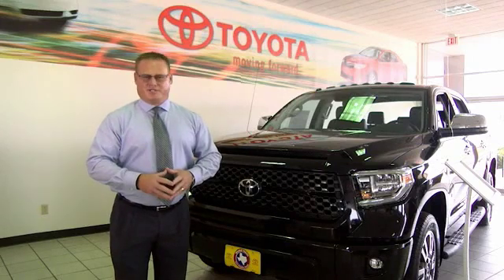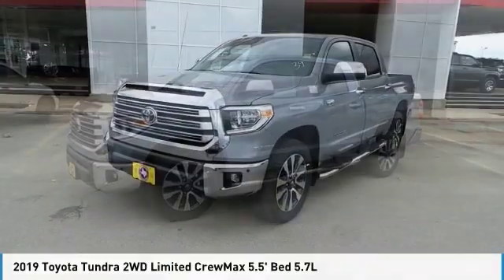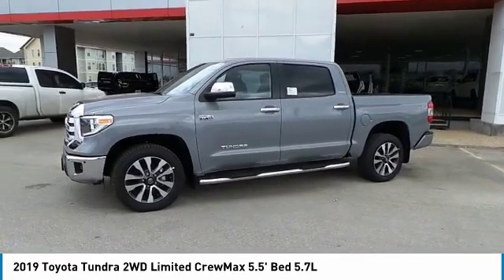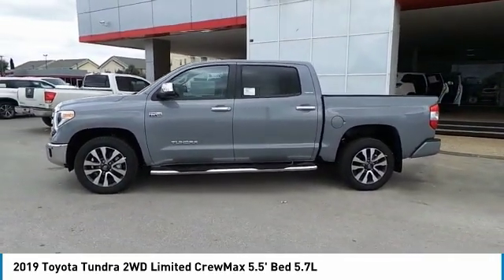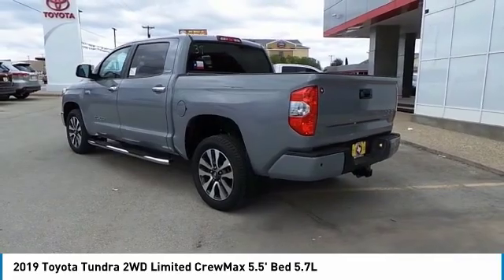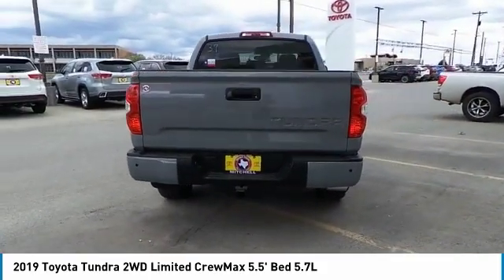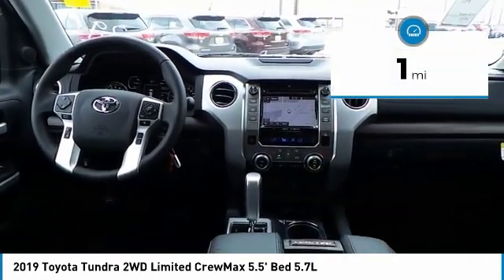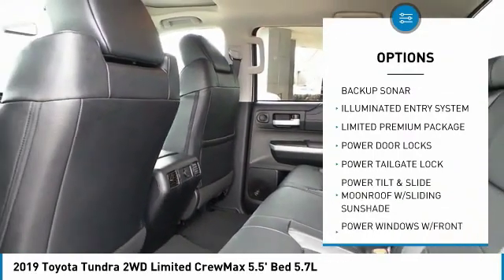2019 Toyota Tundra 2WD San Angelo Texas T19468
2019 Toyota Tundra 2WD Limited CrewMax 5.5' Bed 5.7L

Mitchell Toyota
1500 Knickerbocker Road

Heated Leather Seats, Nav System, Hitch, Aluminum Wheels. Limited trim. Warranty 5 yrs/60k Miles - Drivetrain Warranty; AND MORE! KEY FEATURES INCLUDE Leather Seats, Navigation System, Heated Front Seat(s). MP3 Player, Aluminum Wheels, Privacy Glass, Keyless Entry, Steering Wheel Audio Controls, Child Safety Locks, Heated Mirrors. WHO WE ARE Mitchell Toyota has won many awards for outstanding sales, service, and customer satisfaction, including the elite Toyota Signature Dealership designation. At Mitchell Toyota, we truly Put the Deal Back in Dealership. Whether you need to Purchase, Finance, or Service a New or Pre-Owned Toyota or Certified Toyota, you have come to the right place. If you are in the San Angelo, TX area, also serving Midland, Abilene, and Odessa, our website is a great place to find answers to all your questions. Please confirm the accuracy of the included equipment by calling us prior to purchase.